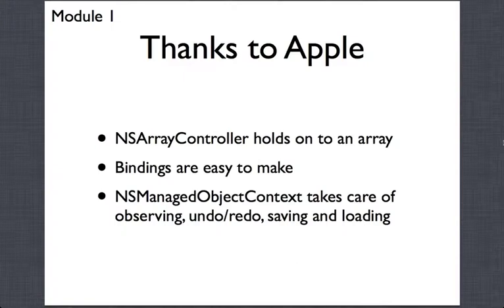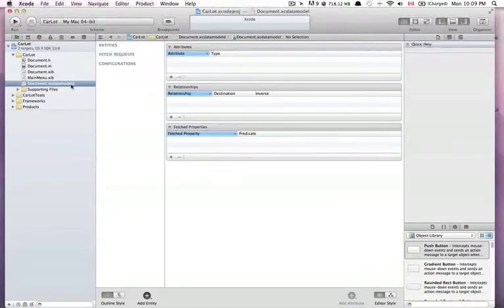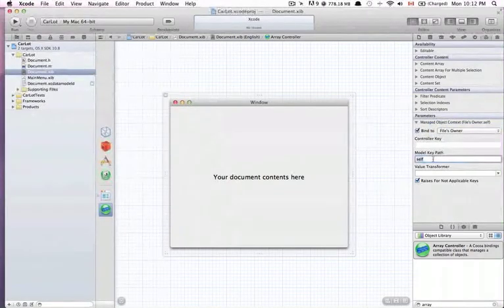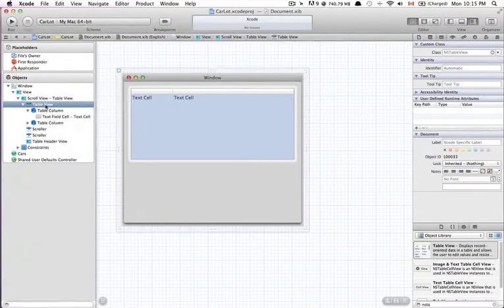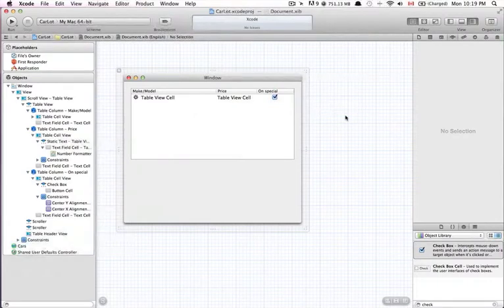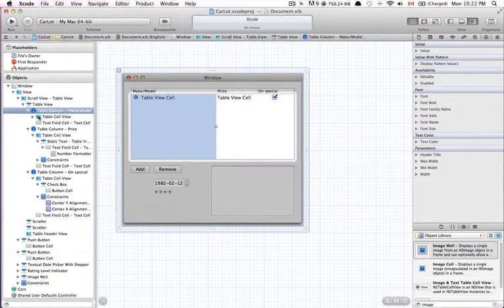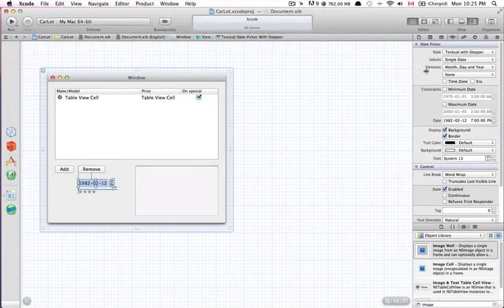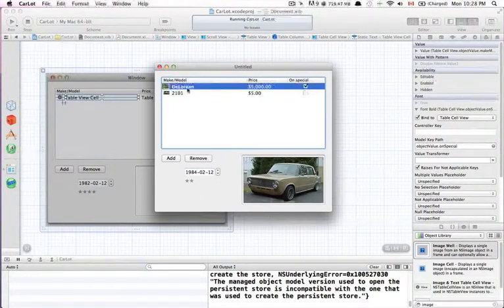Lecture 9 Module 1